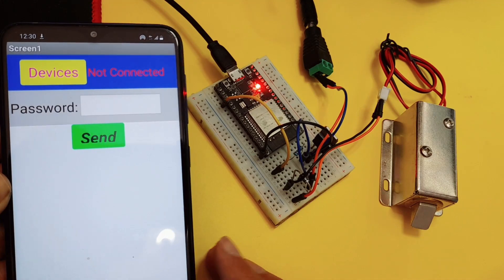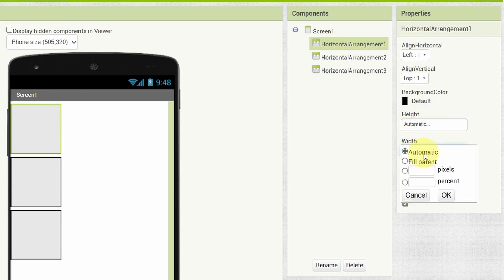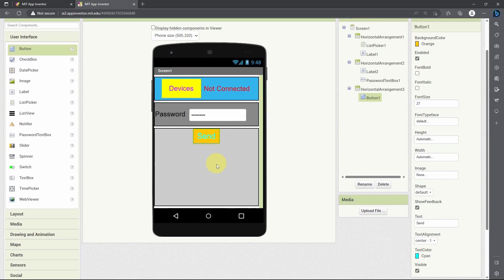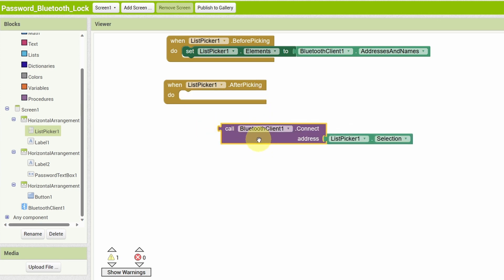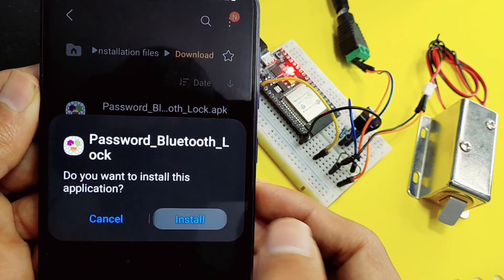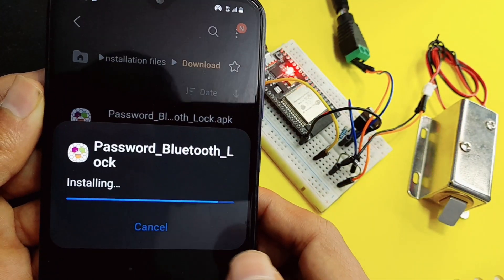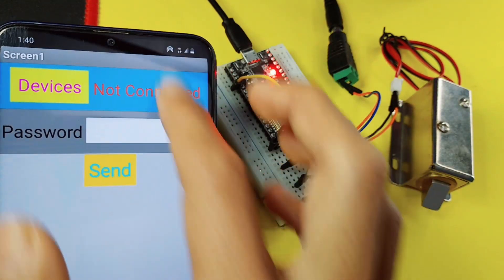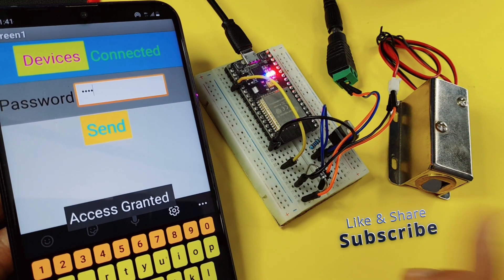DIY Bluetooth Password Door Lock System - Full Guide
In this video, we'll show you how to create a password-protected door lock system using either an ESP32 board with built-in Bluetooth or an Arduino board with a Bluetooth module. We'll also use the MIT App Inventor to create a mobile app that allows you to send the password and turn the solenoid lock on if it is the right one.
This project is perfect for securing a door or cabinet and can be customized to fit your needs. Follow along with our step-by-step tutorial to create your own Bluetooth password door lock system!

00:00 Introduction
01:01 Create the APP
07:54 Install the APP
08:05 Schematic Diagram
09:37 Explaining Sketch
13:00 Test Final Project